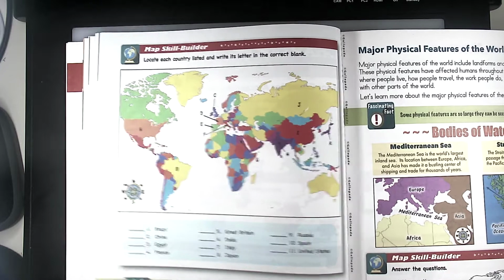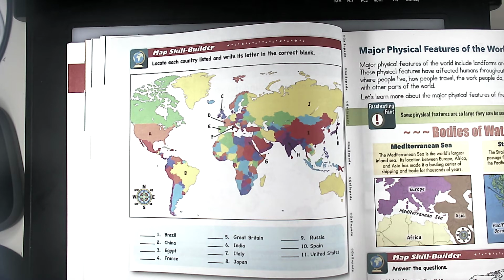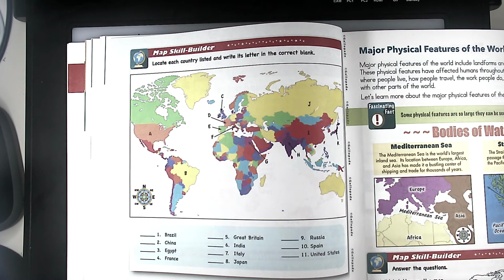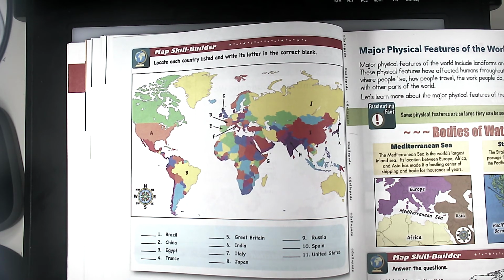Social Studies Unit 2 Pages 37-38